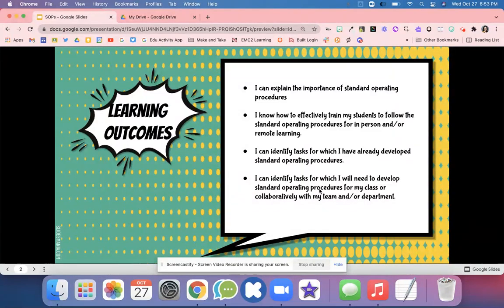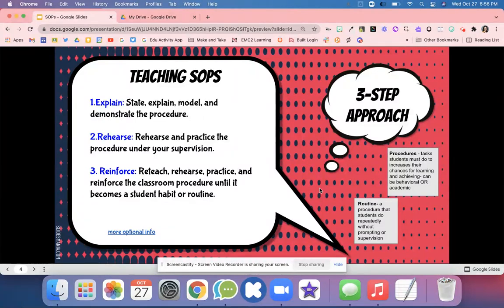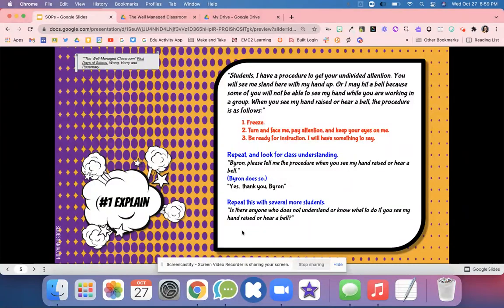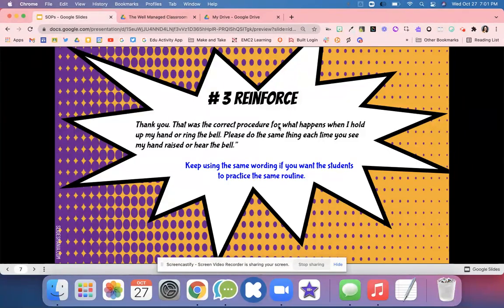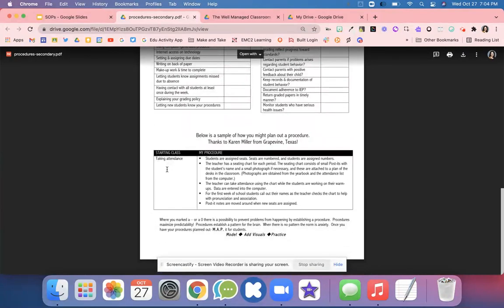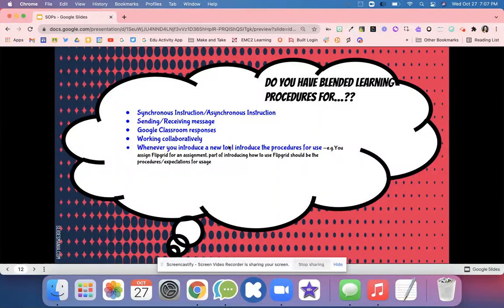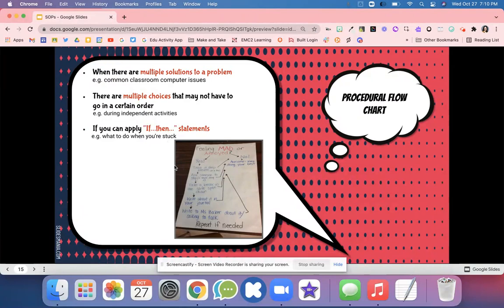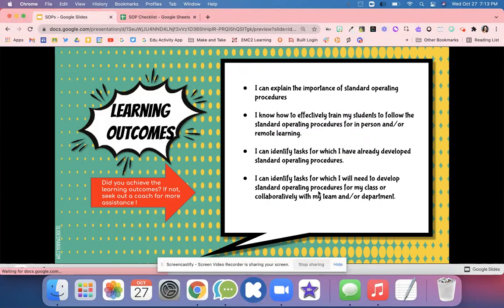SOPS: Standard Operating Procedures